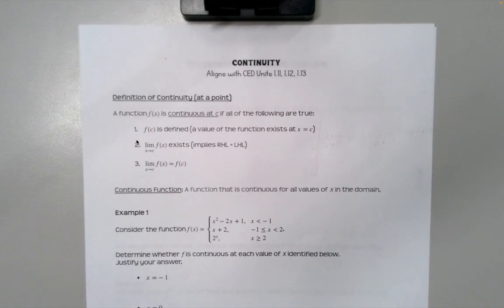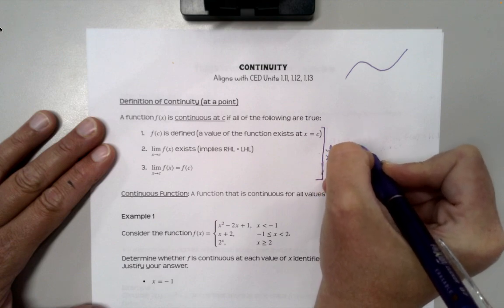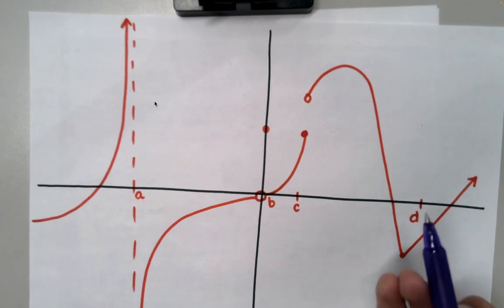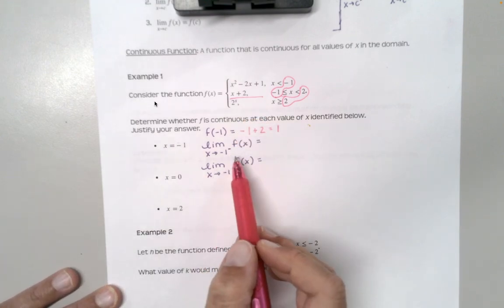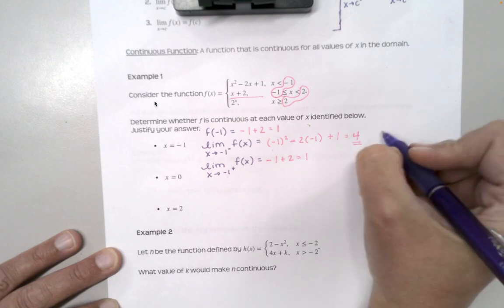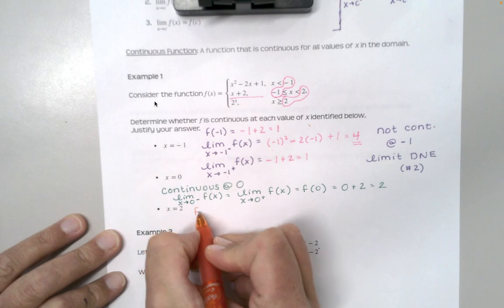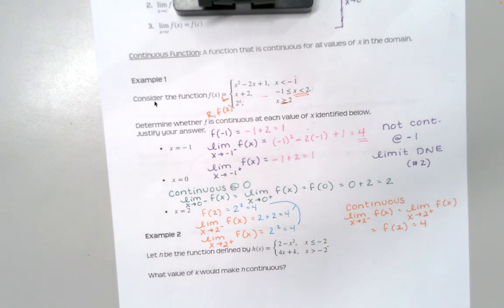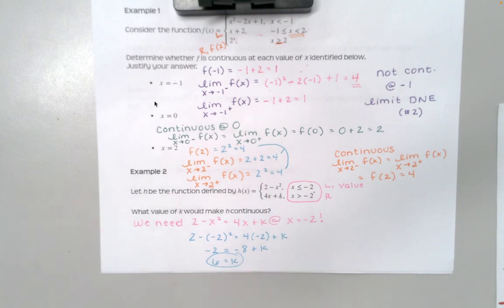Definition of Continuity (1.11-1.13)